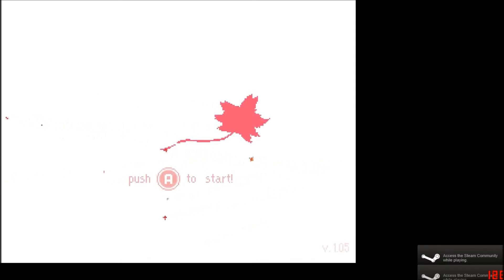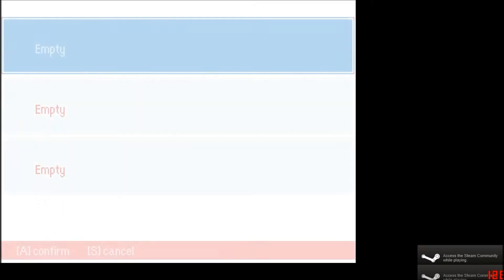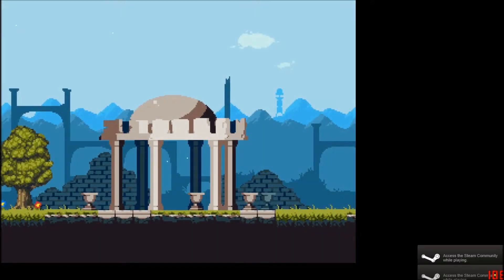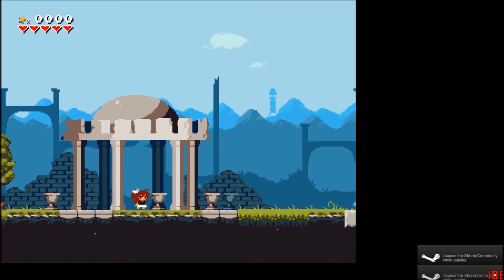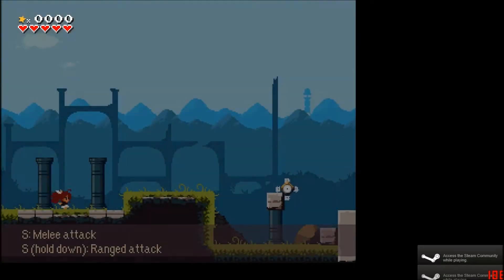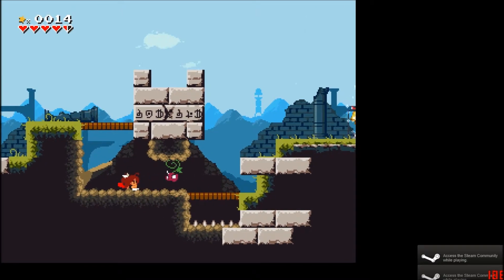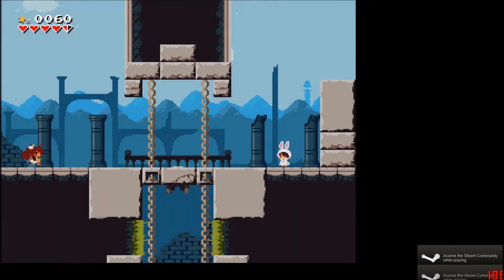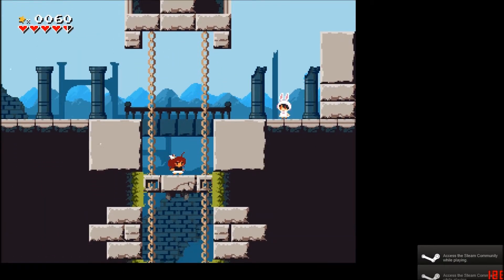Das Vin's LP: Momodora III #1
Starting off fresh with this little gem that I found during the Steam Summer Sale!  After a while, this game became increasingly difficult but still addictive.

Das Vin - @DariusSlayer